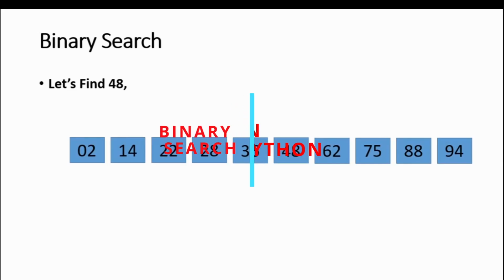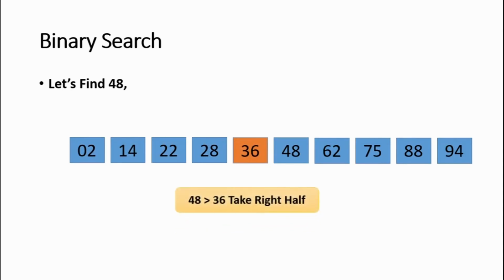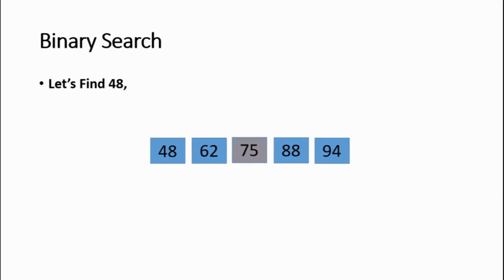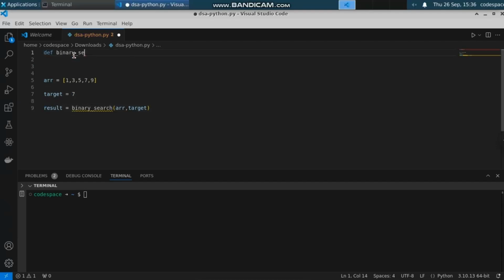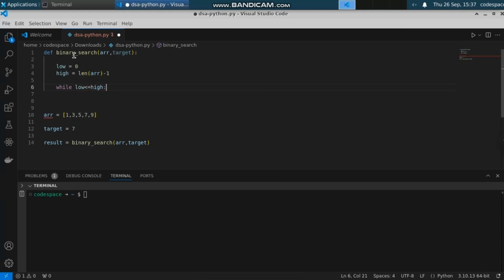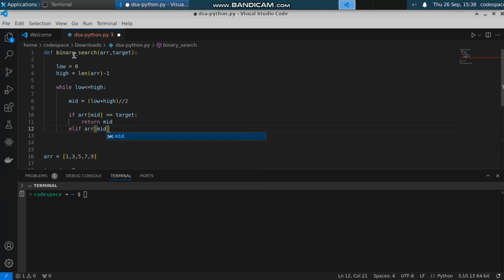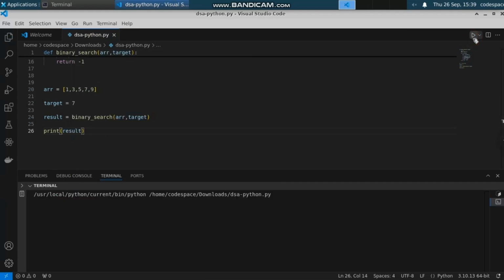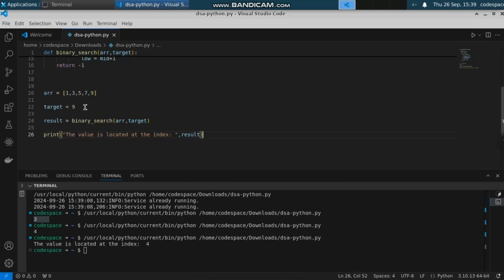Binary Search Algorithm Explained (Full Code Included) - Python Algorithms Series for Beginners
📹 How to Implement Binary Search in Python | Step-by-Step Tutorial

In this video, we'll dive into the world of binary search and learn how to implement it in Python. Whether you're a beginner or looking to sharpen your skills, this tutorial has something for everyone!

🔍 What You’ll Learn:

📘 Understanding Binary Search: What it is and when to use it
💻 Binary Search Algorithm: Step-by-step breakdown
🛠️ Python Implementation: Live coding session
⚡ Time Complexity: Why binary search is efficient
🧩 Real-World Applications: Where binary search is used
💡 Why Binary Search? Binary search is a powerful algorithm that drastically reduces the time complexity compared to linear search, making it essential for efficient searching in sorted arrays and lists.

Python search algorithms
Efficient searching algorithms
Understanding binary search
Python programming basics
Binary search in sorted arrays
Algorithms in Python
Binary search code example
Python performance optimization
Data structures and algorithms
Binary search practice problems
Python list searching
Binary search visual explanation
Searching techniques in Python
Algorithm complexity analysis
Introduction to binary search
Coding challenges Python
Binary search application
Python algorithm tutorials
Fast searching algorithms
Binary search problems
Binary search Python code
Algorithm tutorials
Mastering binary search
Python programming exercises
Binary search implementation tutorial
Data structures in Python
Efficient algorithms Python
Binary search optimization
Python competitive programming
How to code binary search
Coding interview prep Python
Binary search technique
Practical examples of binary search